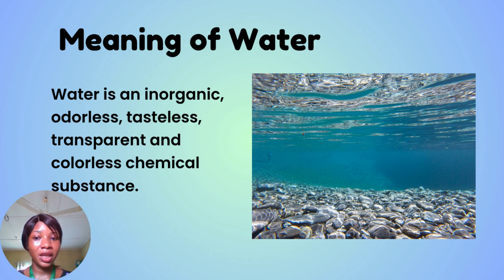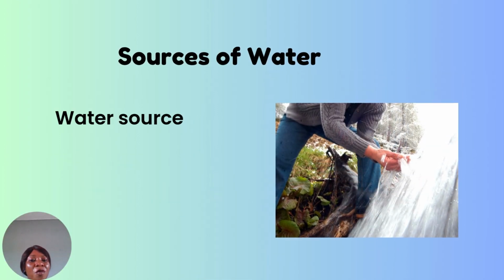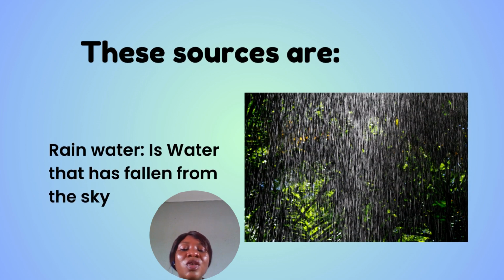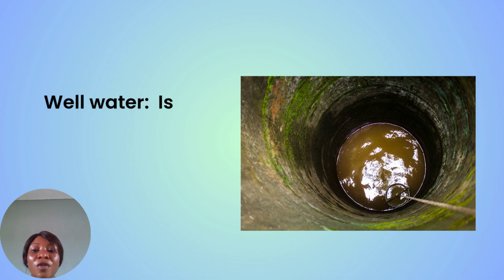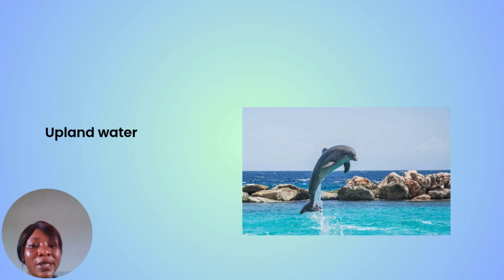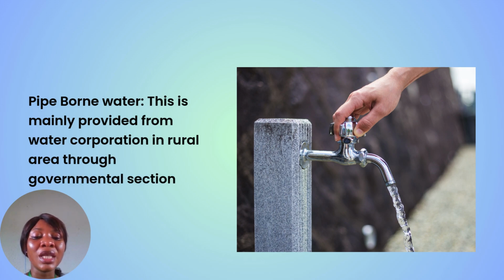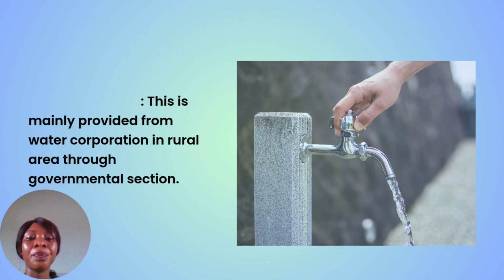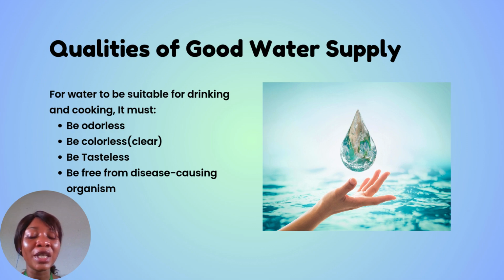🚰 Water Supply | Sources, Treatment & Distribution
Learn how water is sourced, treated, and distributed for safe use. Understand the importance of clean water supply, the challenges in water management, and the role it plays in public health and development.